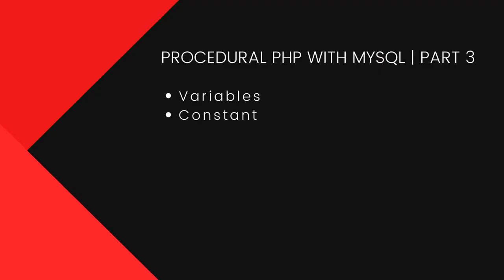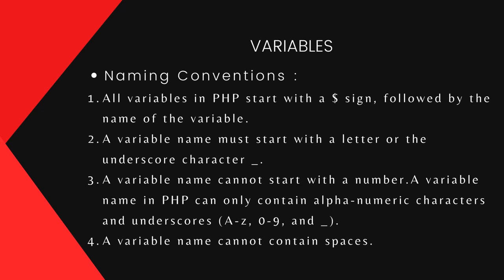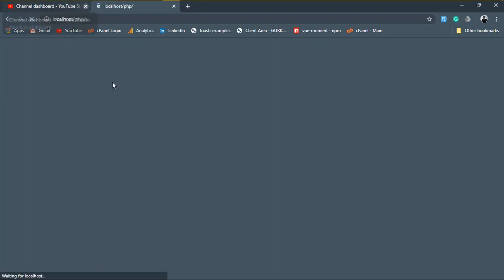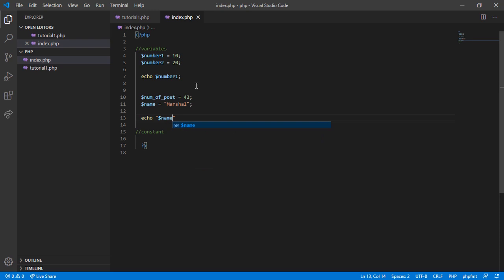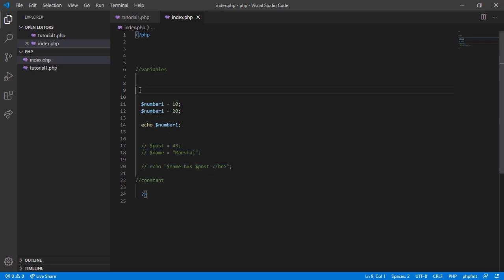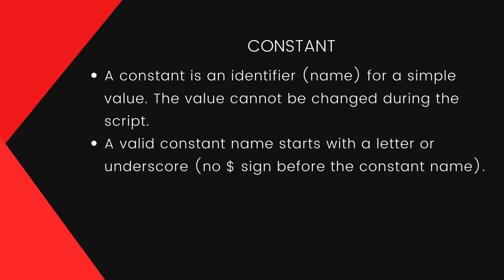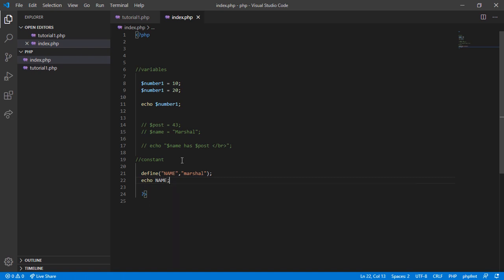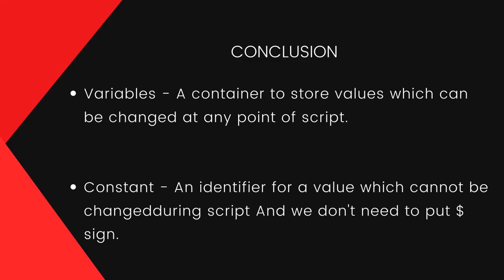PHP in quarantine | Tutorial -3 | Variable and Constant | PHP 7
This is the third video from a series of PHP tutorials on this channel. In this video, we gonna talk about variables and constants in PHP.